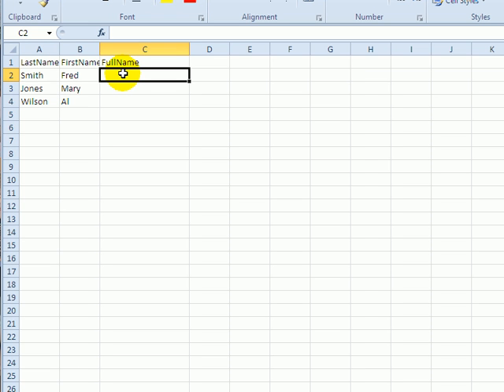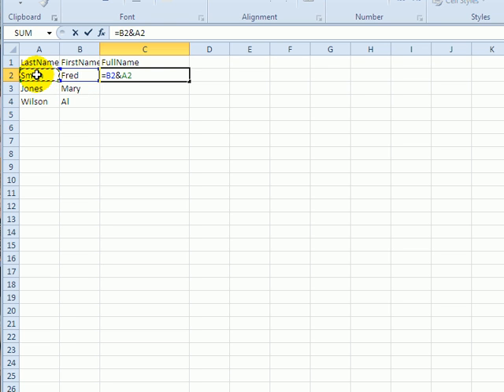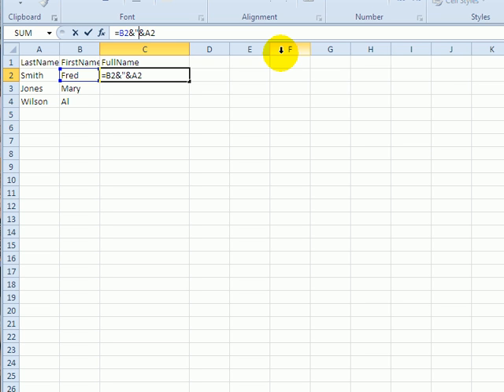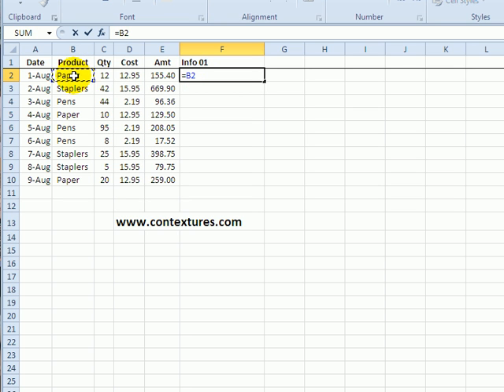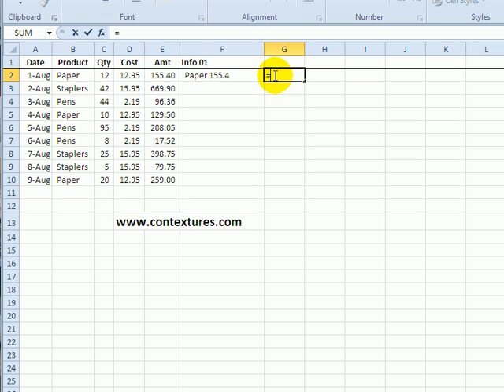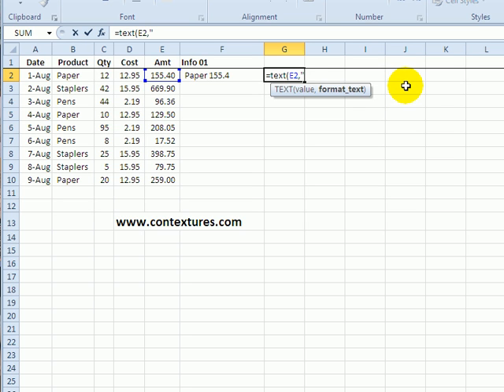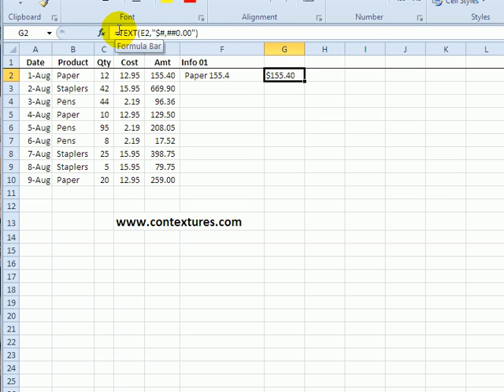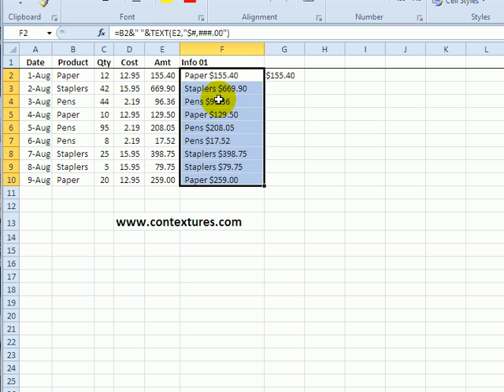Combine Cell Data in Excel Without Concatenate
Use the & (ampersand) operator in Excel to combine text and numbers from multiple cells. For example, combine first and last names, or combine text and numbers or text and dates.

When combining text and numbers, use the TEXT function to format the number or dates, so they're easy to read and understand.

Video Timeline:
00:00 Introduction
00:12 Formula to Combine Text
00:41 Add Space Character
01:16 Combine Text and Numbers
01:53 Format the Numbers
03:03 Add Formatting to Formula

Video Transcript

In Excel you can use a formula to combine data from two or more cells.

So here we have a column with first name and last name, and we'd like to combine them.

So I'm going to click here, where I'd like to see the full name and type an equal sign.

And then click on B2 which has the first name

To join the values, I'm going to type Shift 7, which creates an ampersand, and that joins text in Excel

Then I'll click on the last name.

Now, when I press Enter, it's combined the names, but they would look better if there were a space between them.

So I'm going to click there, where the formula is, and just click after the B2.

So right after the first name, I'd like a space.

So I'll type another Shift 7, to get an ampersand.

And to create a space, I'm going to type a space here inside double quotes.

So I'll type, double quote, space, and a double quote

And now, when I press Enter, there's the first name, space , last name.

And I can just copy that down.

You can also combine text and numbers.

So here we have a price list.

Our orders have come in, and I'd like to combine the product name, and the total amount of each sale.

So I'll do the same thing that I did with the customers.

I'll type equal, click on the product name, shift 7, and put a space in there.

Another ampersand, and click on the amount.

And that combines the product name and the amount, but this isn't formatted too nicely.

If I want to format numbers or dates when I combine them, then I can use the TEXT function.

So just in a separate cell, we'll see how that works.

I can type equals TEXT, an open bracket.

And now it's looking for two arguments:

-- the value we want to format and

-- how we want it formatted

So the value is the amount, and a comma.

And I would like this as currency

So, inside quote marks, I will type quote

And then I'll use a dollar sign,

And a number sign, comma, number sign, number sign, 0.00

So that's going to format it with commas, and two decimal places

And I'll put double quotes at the end, and a closing bracket

When I press Enter, this is the formatting we would like to see inside our combined cell data.

So instead of typing it again, in the other cell, I'm just going to copy this formula, except for the equal sign.

And go to this formula

And I'll select that E2, and just paste the text formula there

And when I press Enter, there's the formula now, with the number formatted

And when I copy it down, it formats all these amounts with currency